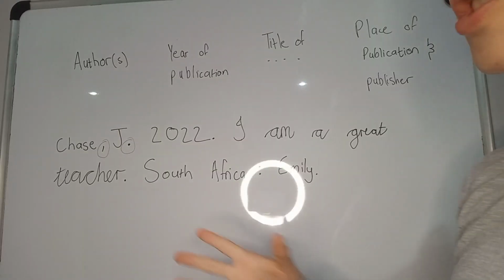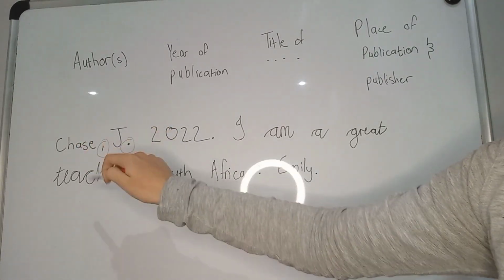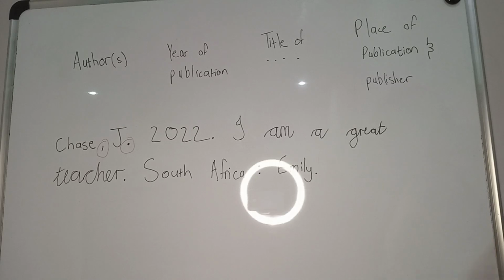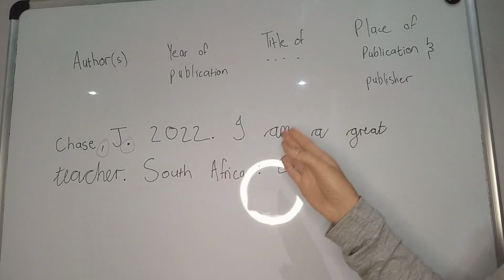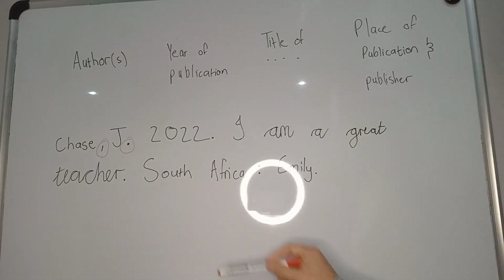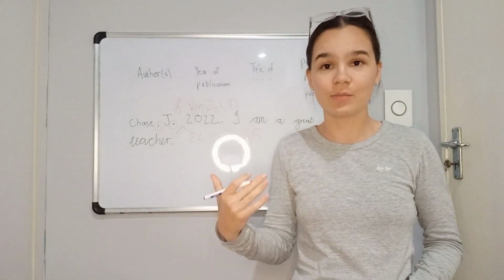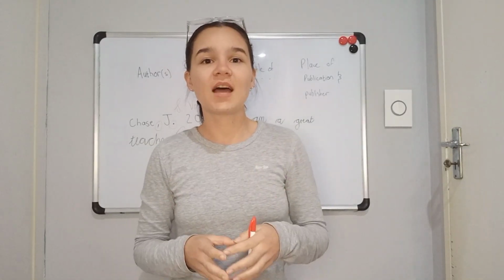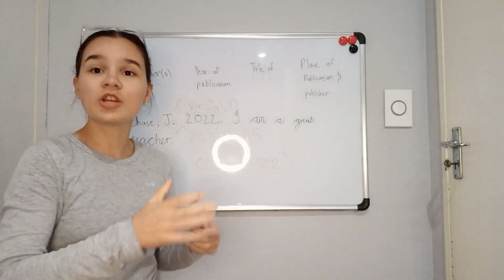Harvard Referencing || How to Reference CORRECTLY!